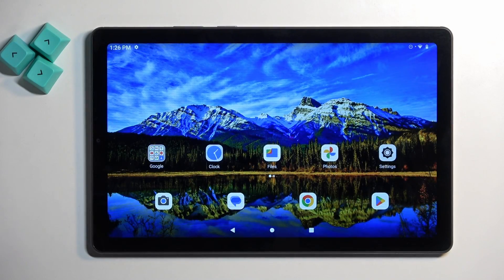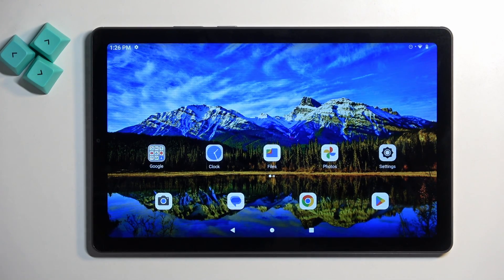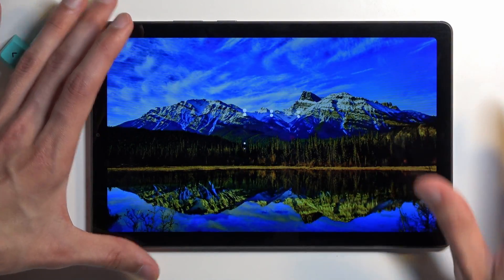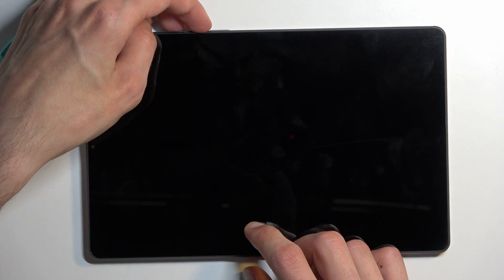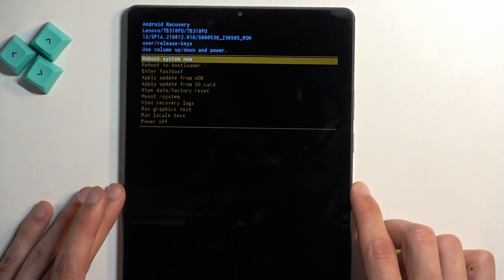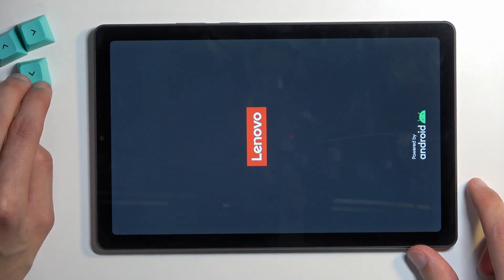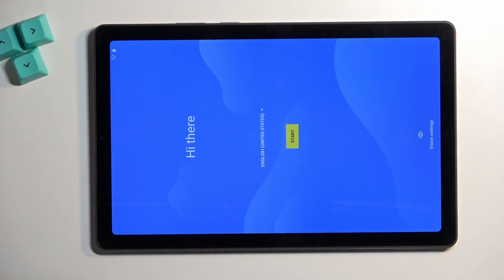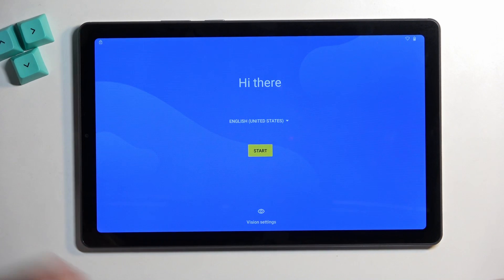How to Hard Reset Lenovo Tab M9 via Recovery Mode – Wipe Data / Restore Defaults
Hi there! Have you ever been wondering how you can remove screen lock from your Lenovo Tab M9? In today's video we're going to show you how you can perform Hard Reset operation on your Lenovo Tab M9 just in a couple of simple steps. This video might be useful in case if you set up passcode on your Lenovo Tab M9, and forgot it, and now have absolutely no idea how you can access your Lenovo Tab M9. So in a case like that, all you need to do is just watch this short video to the end, follow the instructions provided by our specialist and try to perform this operation yourself on your Lenovo Tab M9.

How to hard reset Lenovo Tab M9? How to factory reset Lenovo Tab M9? How to master reset Lenovo Tab M9? How to bypass screen lock on Lenovo Tab M9? How to remove password from Lenovo Tab M9? How to bypass password in Lenovo Tab M9? How to remove pattern in Lenovo Tab M9?